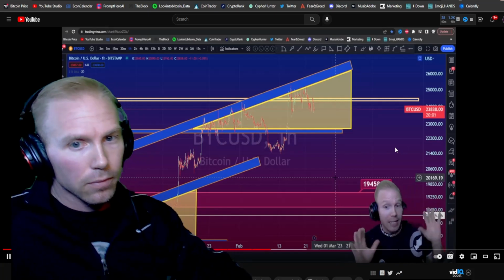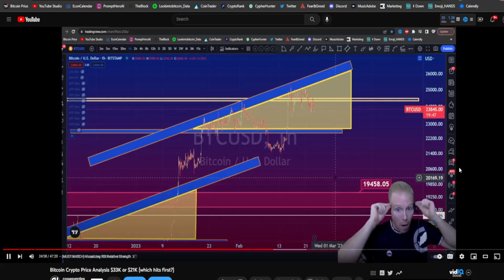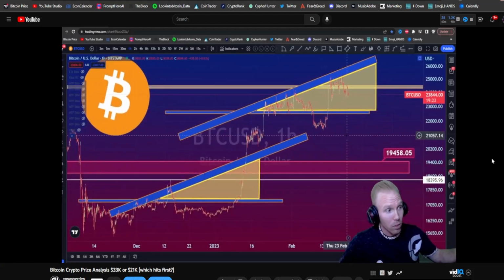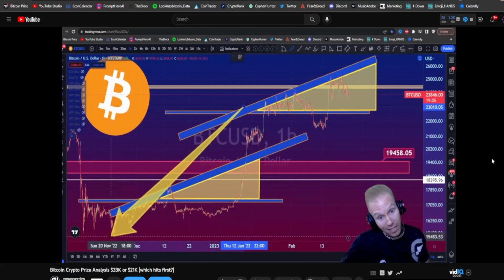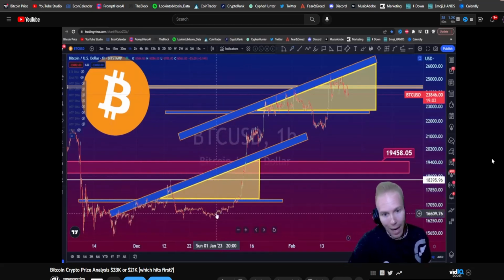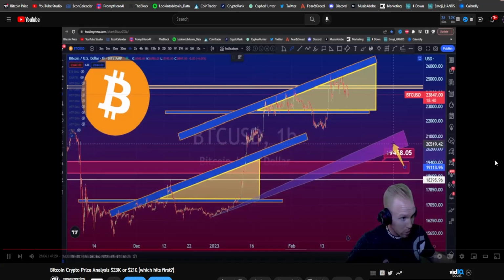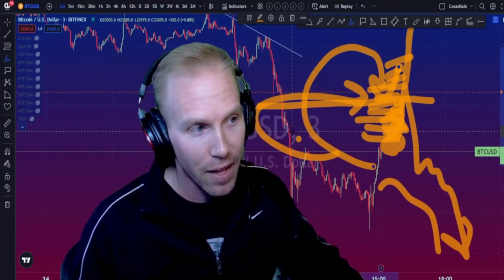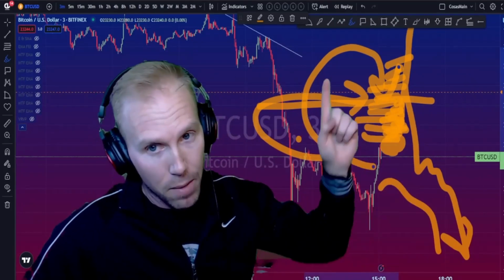Bitcoin Crypto Price Might Be Bearish (but here's why you should be careful)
Bitcoin Crypto Price Might Be 'Confidently' Bearish. This video shows you the mechanics of the improbable scenarios in this situation. Technical Price Analysis for Crypto Altcoins, Ethereum and Bitcoin.

5) Addressed large cap altcoiners to show that 2022 was going to be bloody for ALL crypto
7) Told you when the second half of the bear market would begin and to sell all rallies
9) Gave you a 100% crash signal days before the biggest crypto move down in April 2022
10) Tried to convince you Feb 22 to hold tether and that buying altcoins was insanely stupid
11)  "Buy The Dip" I begged you not to listen to social media influencers and showed you why